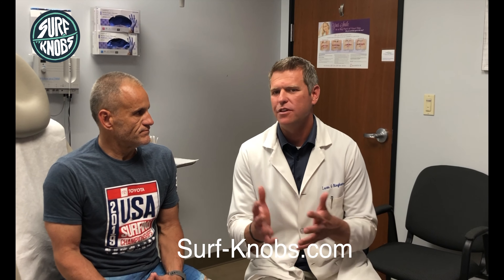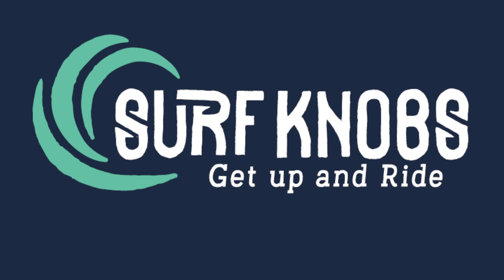Pop-up help for the injured, aging or beginner surfer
If you are injured or not as flexible/athletic as you once were, you may be thinking that your surfing days are behind you. Not so. Surf Knobs were created to help you get back out there and start surfing again. Place Surf Knobs on your board and say hello to quick pop-ups and great rides. Surf Knobs are guaranteed to put the smile back on your face. Get up and Ride with Surf Knobs. Visit Surf-Knobs.com.